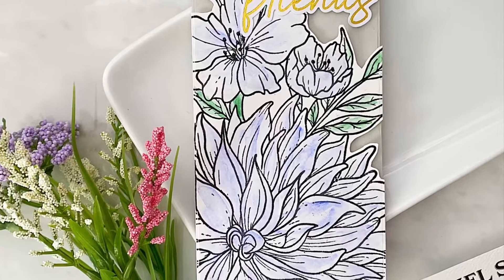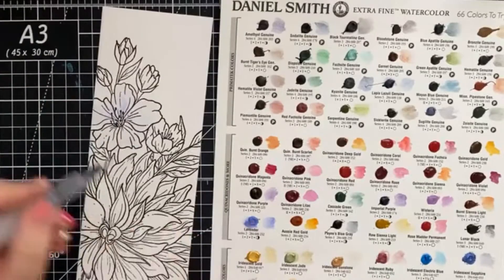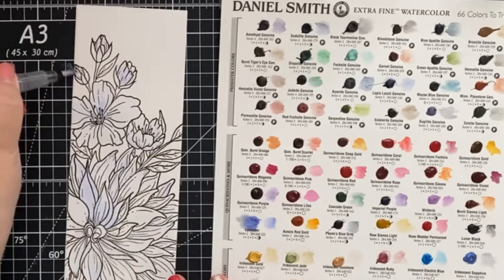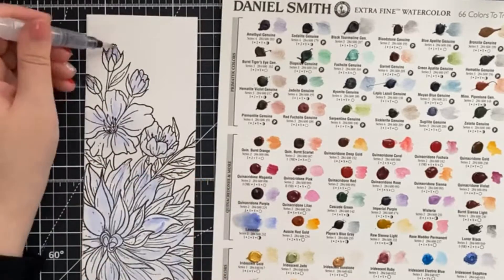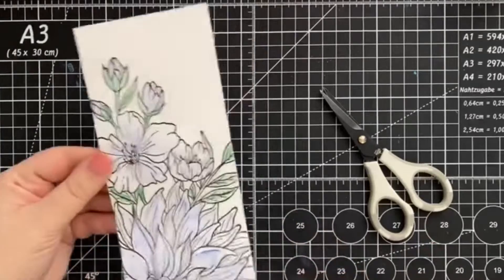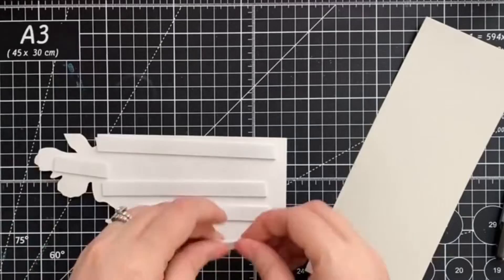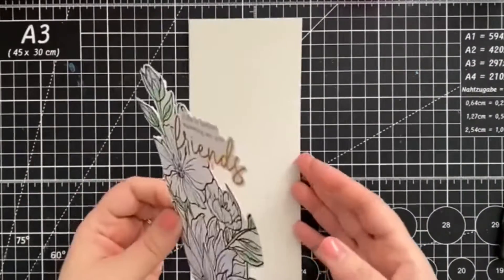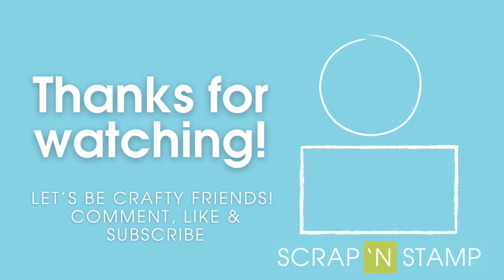Simple Watercolouring with Daniel Smith | Pinkfresh Studios Miss your Smile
Join us live every Wednesday at 1:00pm EST and Sunday at 5:00pm EST on our Facebook Page: